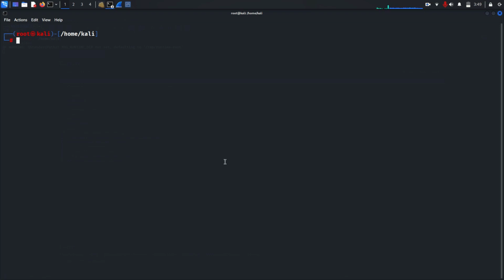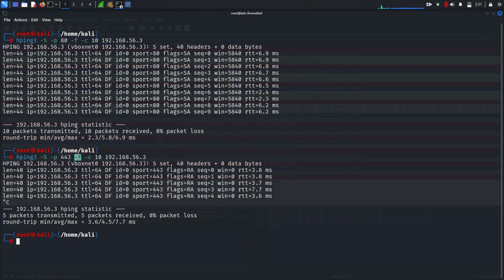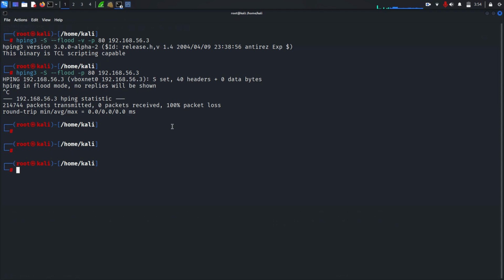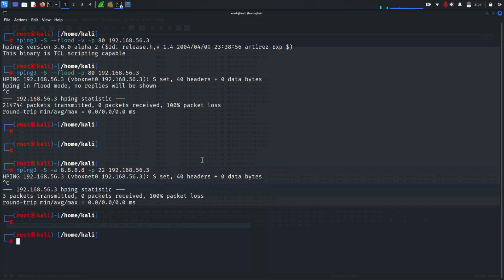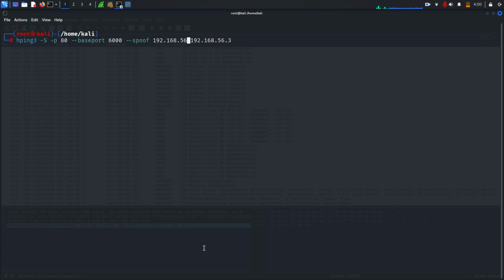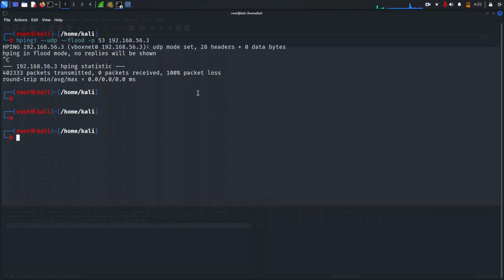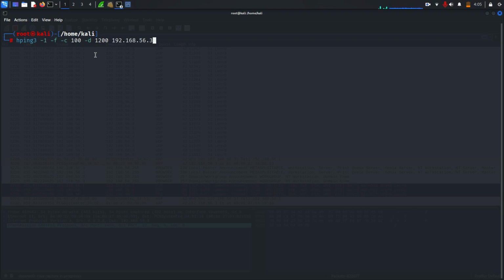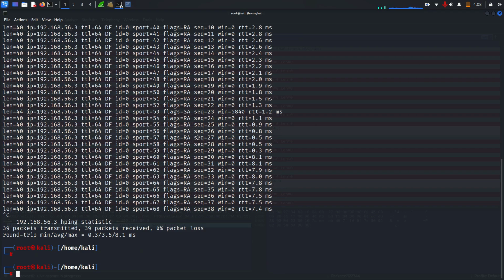Advanced Hping3 Scan Techniques | Ethical Hacking with Kali Linux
Unlock the true power of Hping3 in this in-depth tutorial designed for ethical hackers, penetration testers, and cybersecurity enthusiasts.

In this video from ShadowPentest, we explore highly advanced Hping3 commands used for:
 • Firewall evasion
 • IP spoofing
 • Stealth scanning
 • TCP and UDP flood simulations
 • Custom traceroutes
 • Zombie scanning
 • Packet fragmentation
 • Xmas tree scans

Whether you’re working in a lab environment or conducting professional network assessments, these Hping3 techniques will give you precise control over your traffic and deep insights into your target systems.

Tools Used:
 • Kali Linux
 • Hping3

 • Ethical Hacking Tools
 • Red Team Techniques
 • Linux for Hackers
 • Bug Bounty Recon
 • Penetration Testing Labs